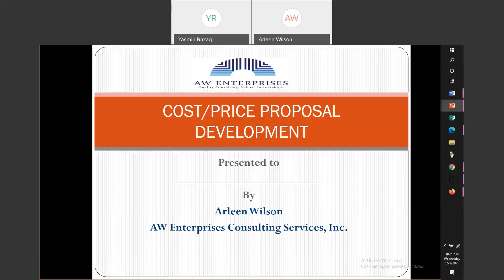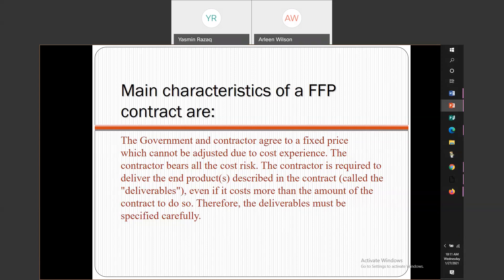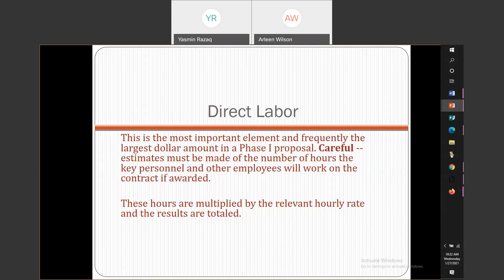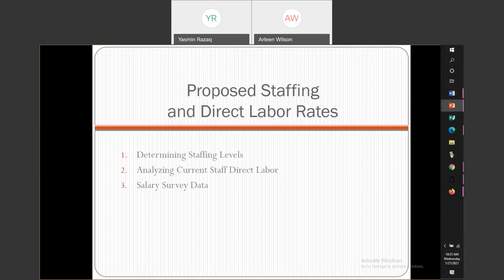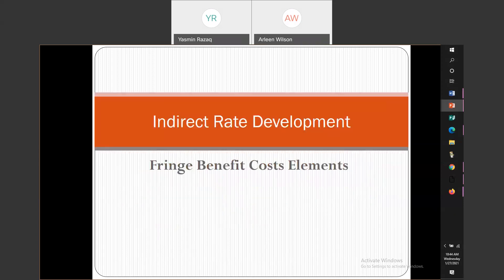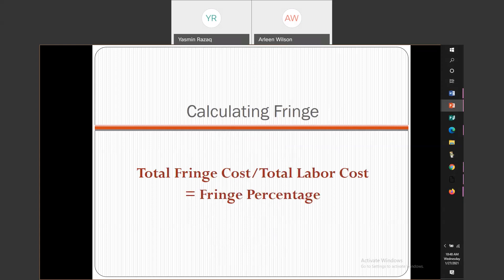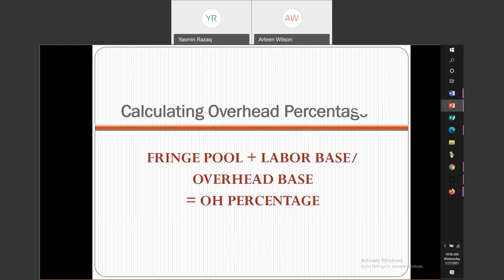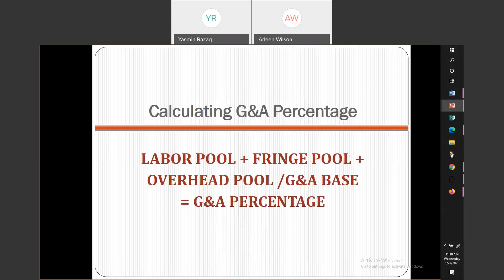Cost Proposal Development - A Maryland PTAC Event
Learn How to Cost Your Proposal For Ultimate Success!

This course will cover the types of pricing proposals and the definitions for each including the relationship between the technical and cost proposal;

- How to identify and develop the basis of cost and indirect rates for your cost proposal such as direct labor, fringe, overhead, G&A, and fee

- Resources for determining direct labor rates/hours and staffing requirements

- Formulas for calculating indirect rates and total proposed cost.

In addition, we will discuss other direct costs (ODCs) factors and materials and handling fees; including how to determine allowable and unallowable costs.

Instructor: Ms. Arleen Wilson, CEO of AW Enterprises Consulting